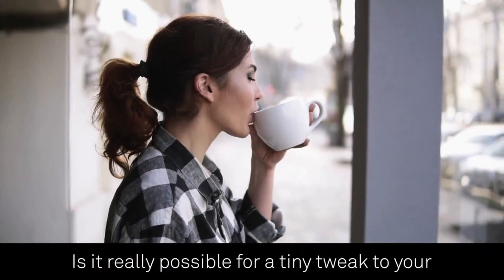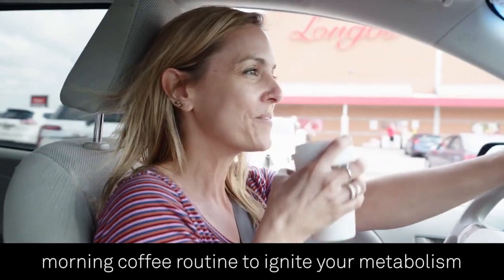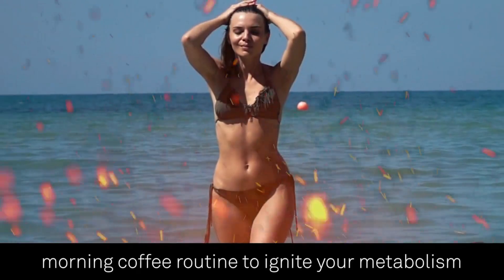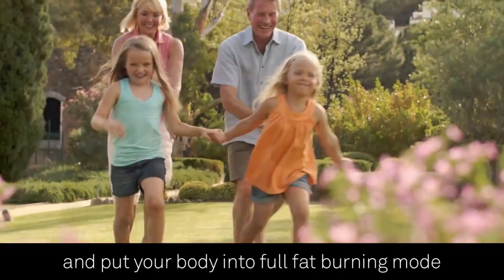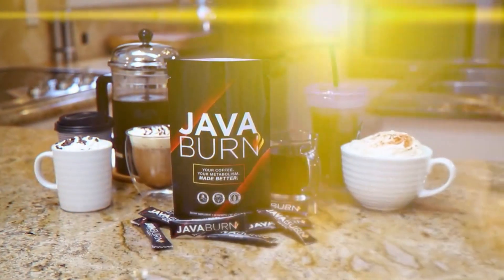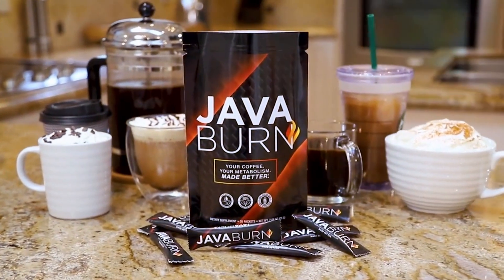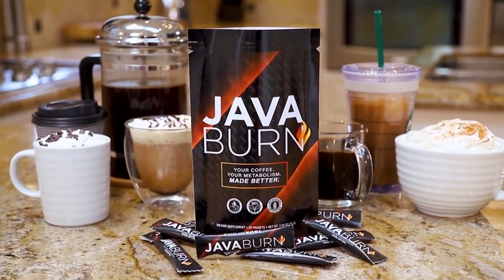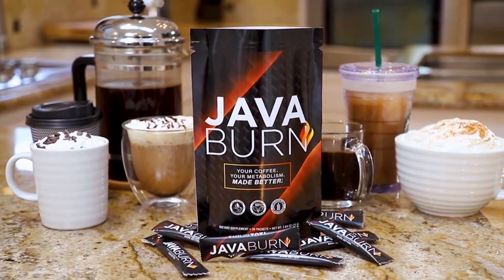'I'm devastated,' man cries after losing $500,000 on cryptocurrency site; he is selling his house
'I'm devastated,' man cries after losing $500,000 on cryptocurrency site; he is selling his house to recover from the trick